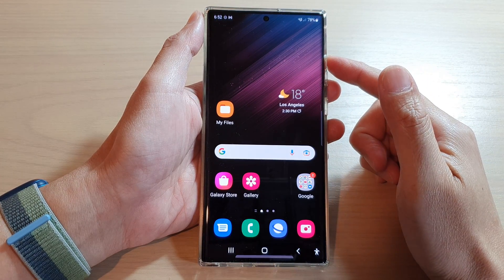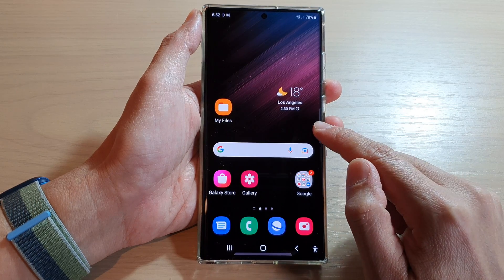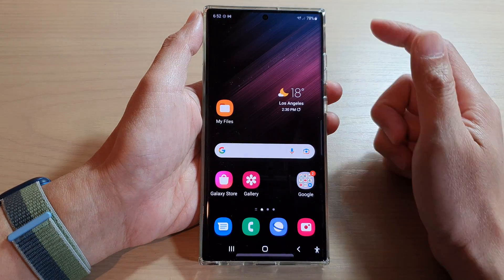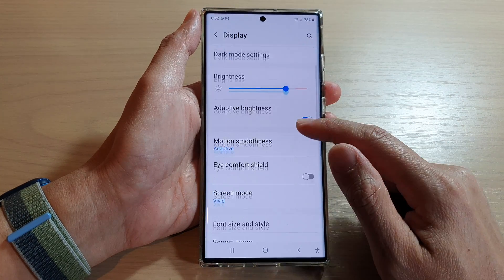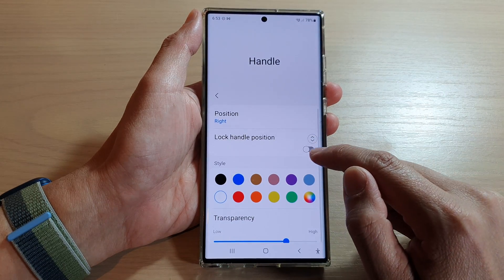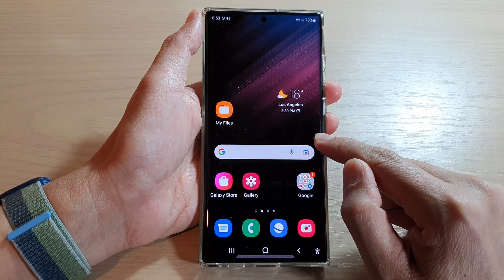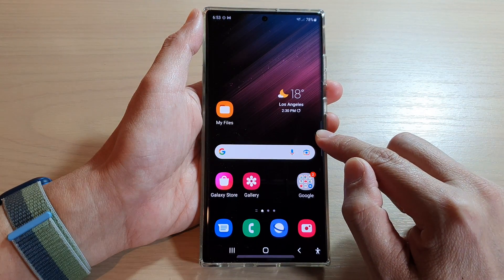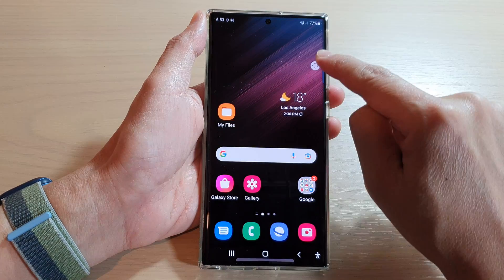Galaxy S22/S22+/Ultra: How to Lock/Unlock Edge Panels Handle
Learn how you can lock or unlock edge panels handle on the Samsung Galaxy S22 / S22+ / S22 Ultra.